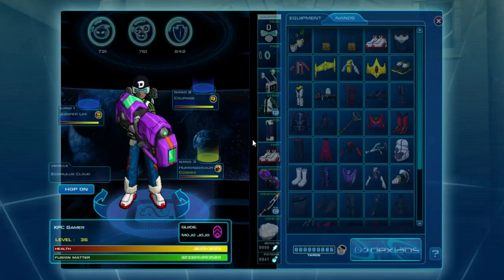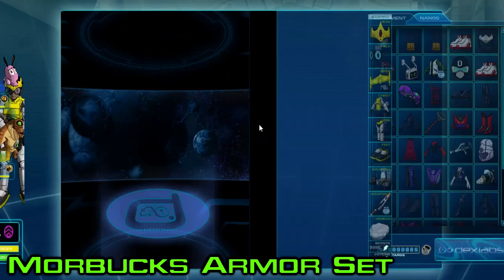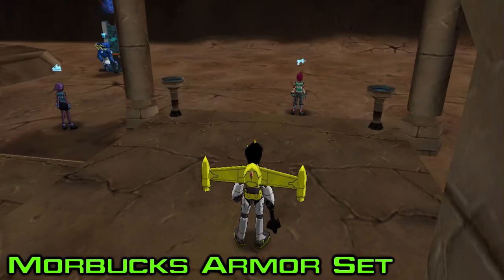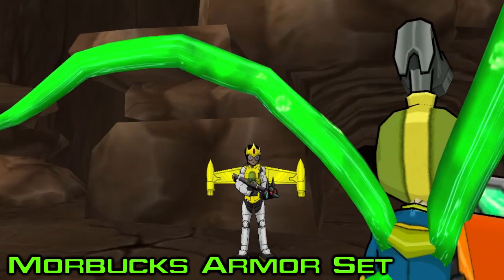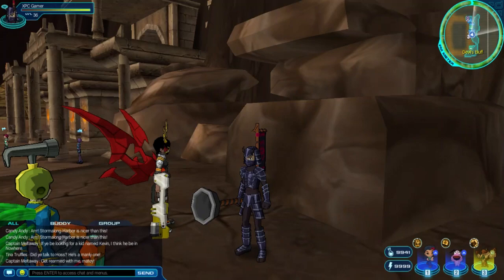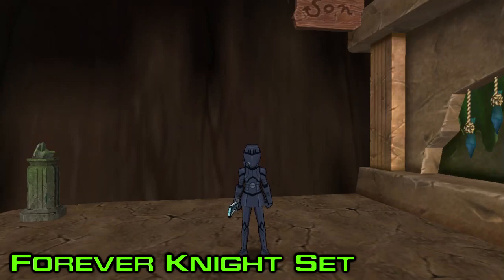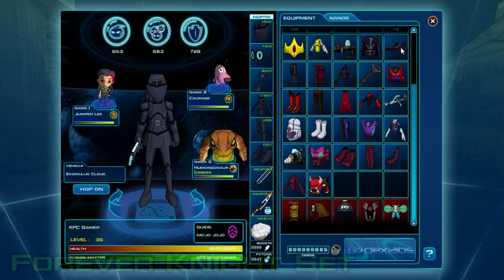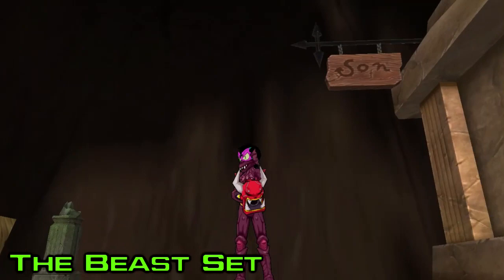FusionFall Retro - All Mojo Jojo Guide Sets Showcase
TimeStamps
1:19 - Morbucks Armor Set
2:51 - Battle Ready Set
4:33 - Mandark Flight Set
5:22 - Monkey Minion Set
6:15 - Forever Knight Set
7:32 - The Beast Set